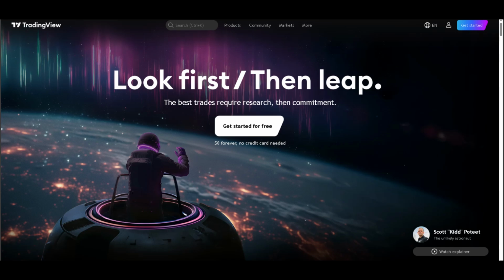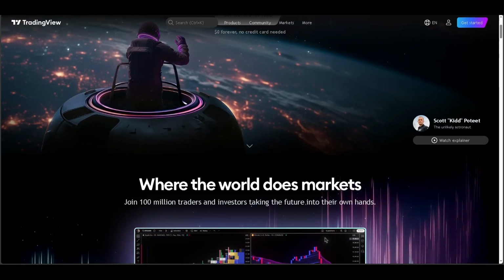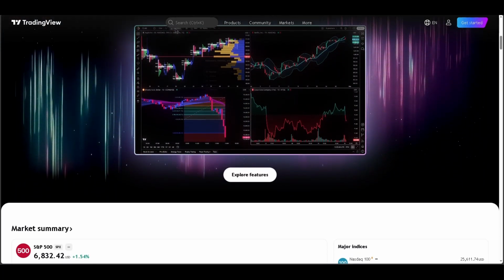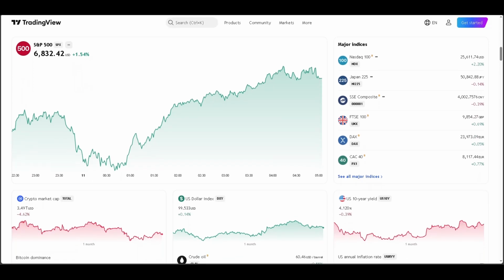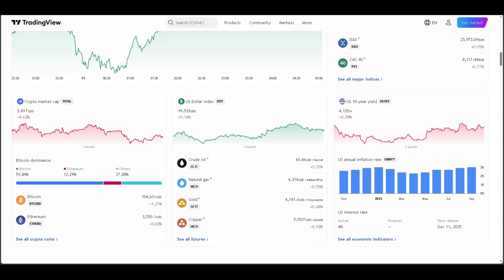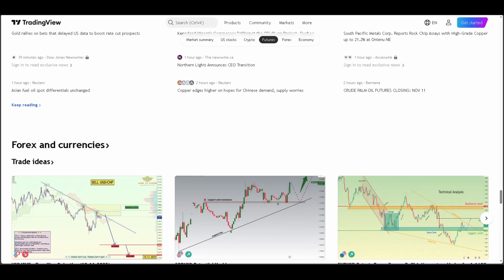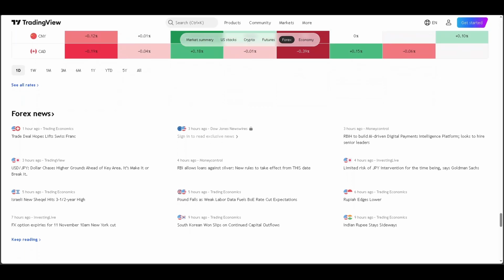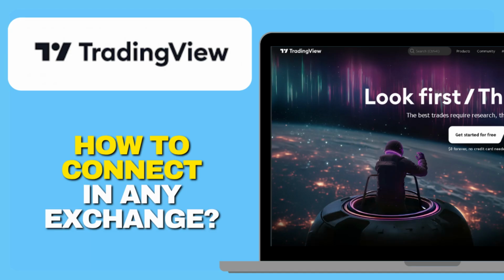How To Connect TradingView to Any Exchange for Free (Step-by-Step 2025 Guide)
Learn how to connect TradingView to any exchange for free in this full 2025 guide — perfect for crypto traders who want live data, alerts, and trades in one dashboard.